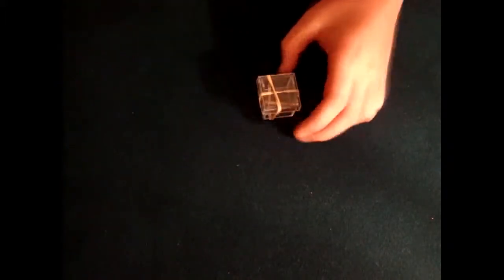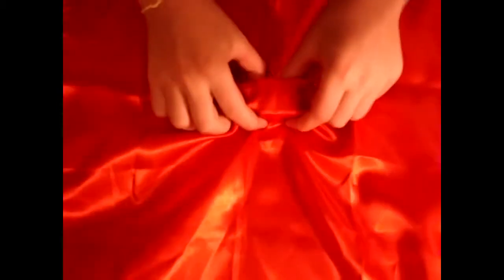Burglar Ball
Mostrate una scatolina trasparente ben chiusa con due elastici ed una pallina. Posate la pallina sopra la scatolina e coprite tutto con un foulard. Adesso avviene la magia. Il vostro pubblico vedrà la pallina penetrare nella scatolina!

Togliete il foulard e mostrate che la pallina è realmente imprigionata all'interno della scatolina ancora chiusa!
Dopo l'effetto tutto può essere dato da esaminare